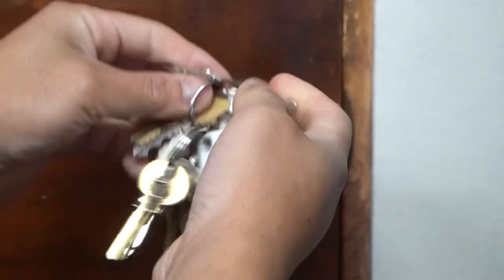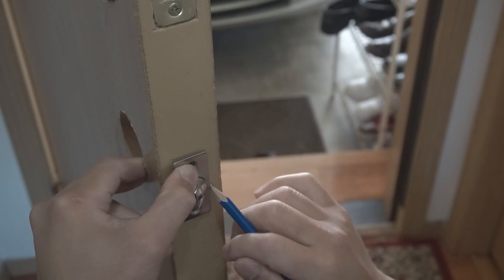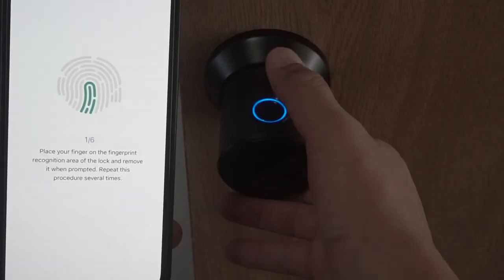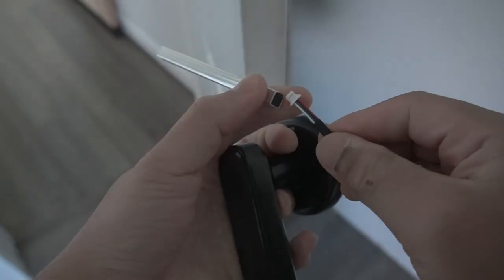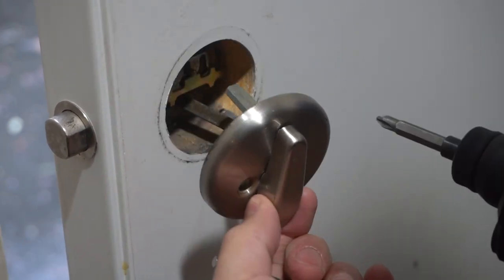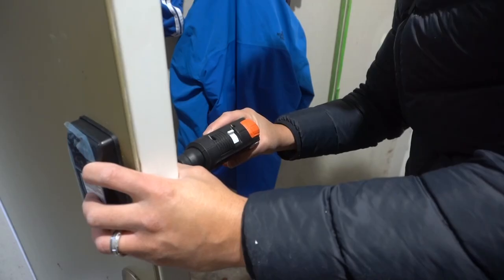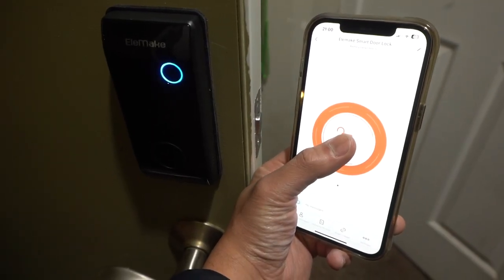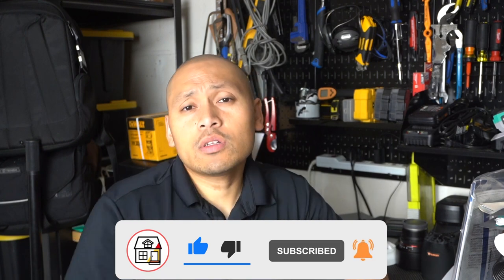STOP Using Keys On Your Home Security Door Locks! Do The SMART Way With This!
ITEMS I USED ON THIS VIDEO:
- Door Knob Smart Door Lock
- Dead Bolt Wi-Fi Smart Door Lock
- Door Handle Smart Door Lock
- Flexible Screwdriver
- Cordless Drill Set
- 1/2” Wood Chisel

With the ever increasing home break-in invasions, smart locks are the wave of the future! Check out these options that will strengthen the security of your home!

UNITED STATES